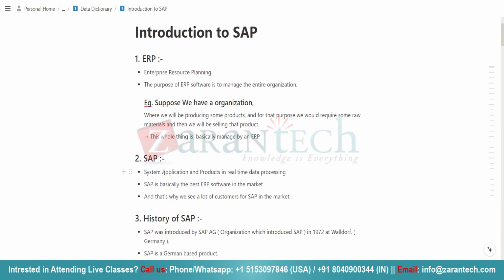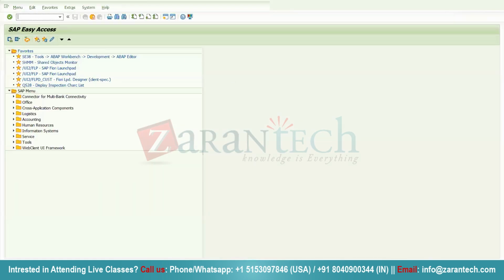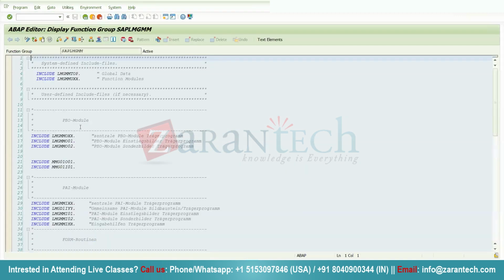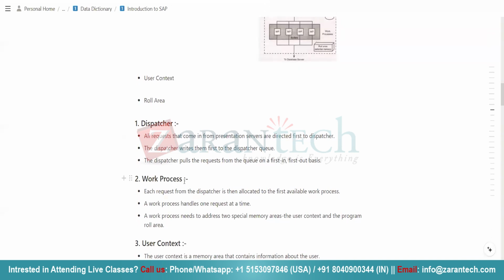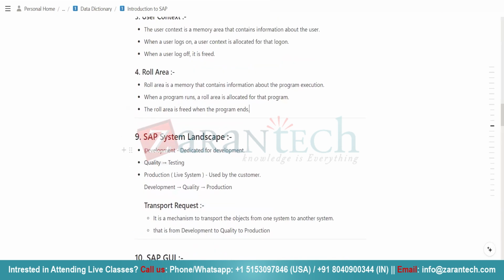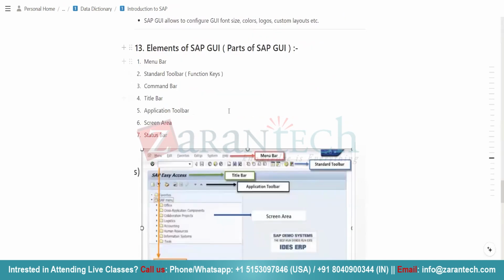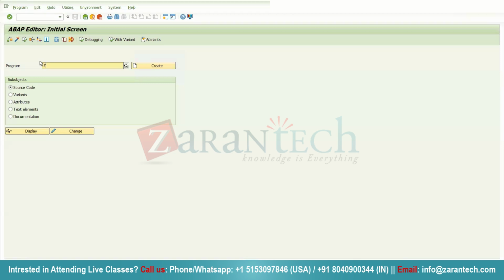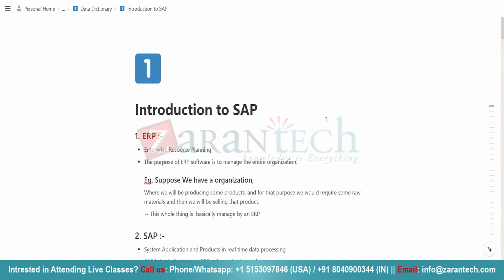Introduction to SAP ABAP | ZaranTech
In this video, on Introduction to SAP ABAP, we'll learn about the fundamental concepts and features of SAP ABAP (Advanced Business Application Programming), which is the primary programming language used for developing applications on the SAP platform. This tutorial is designed to provide you with a solid foundation in SAP ABAP, whether you're a beginner or looking to refresh your knowledge.

ABAP, which stands for Advanced Business Application Programming, is a high-level programming language created by the software company SAP. It is primarily used to develop and customize applications that run on the SAP NetWeaver platform, which is the foundation for many of SAP's business software products, including SAP S/4HANA and SAP Business Suite.

👉 Assessments
👉 Lab Documents
👉 E-Books
👉 Certification Guides
👉 Configuration Docs
👉 Cheat Sheet